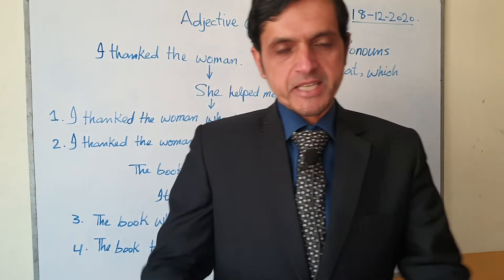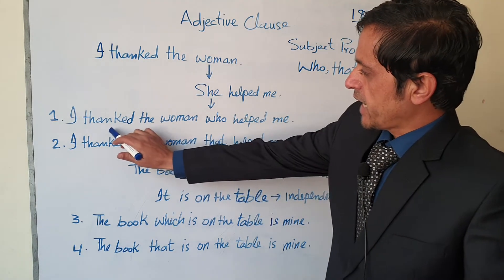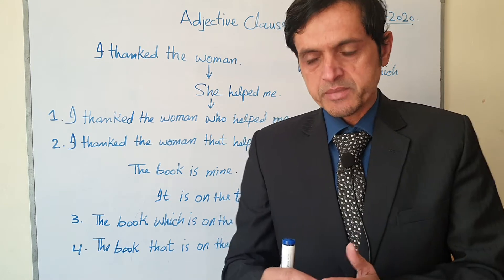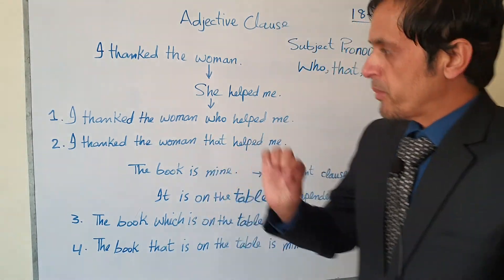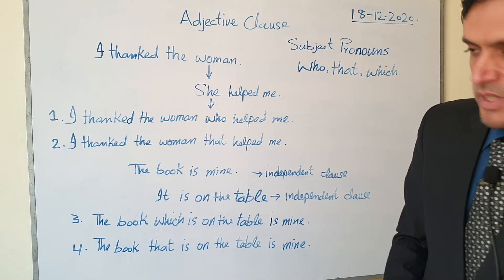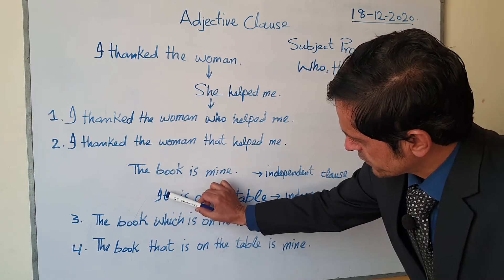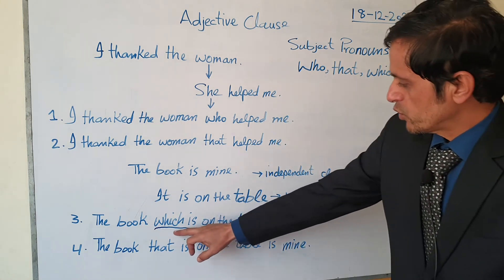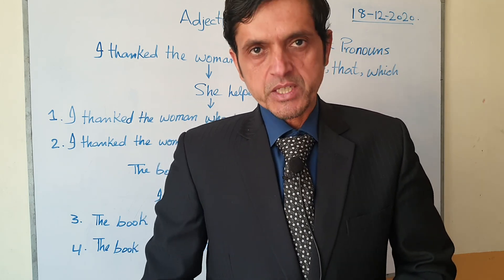Clause and Phrase|How to change a clause into a phrase?|Learn Clauses|Advanced Grammar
Adjective clauses are dependent clauses.A dependent clause always needs an independent clause to give a comprehensive meaning.